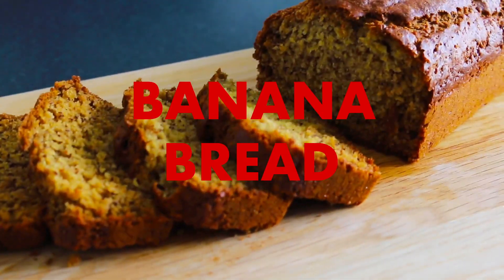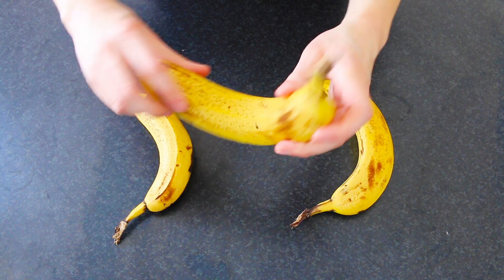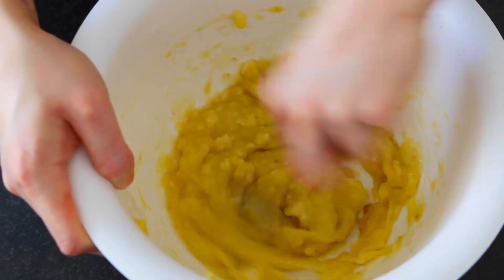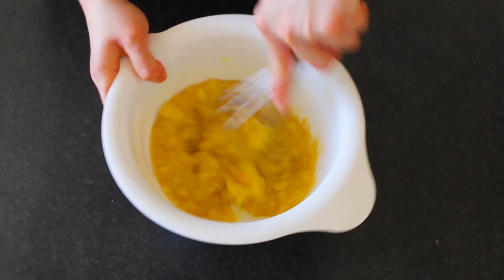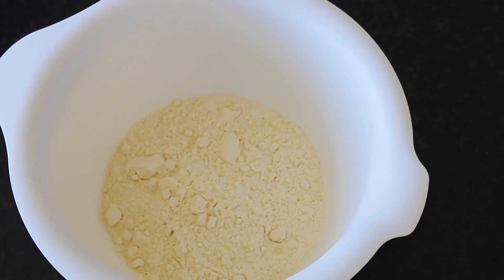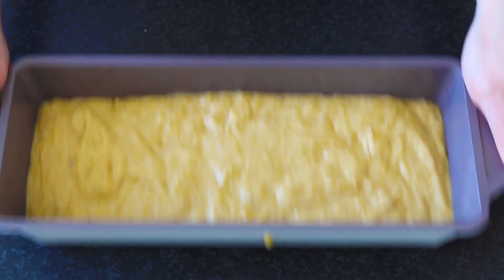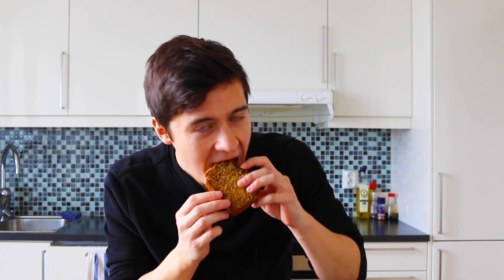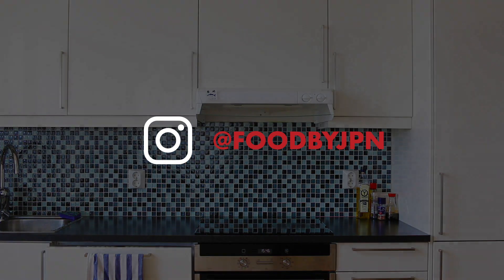How to: Banana Bread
Perfectly moist, perfectly crunchy crust, and the most delicious banana taste in a loaf form - learn how to make the best banana bread ever!

Follow @foodbyjpn on Instagram for more.